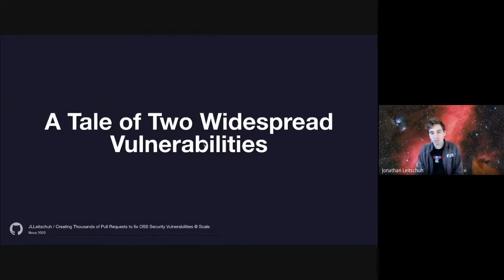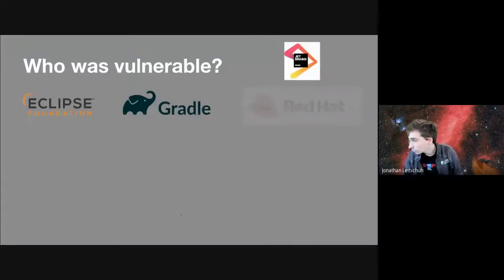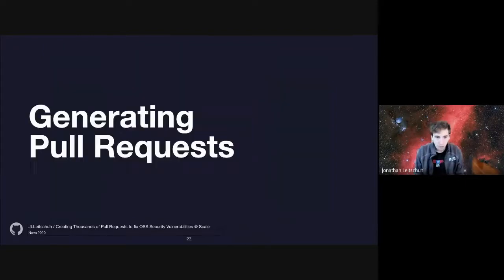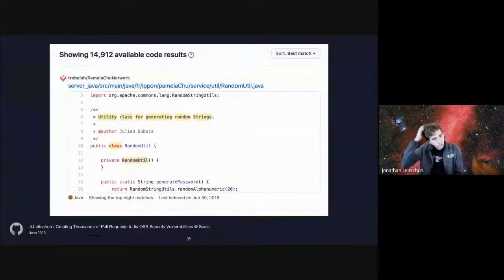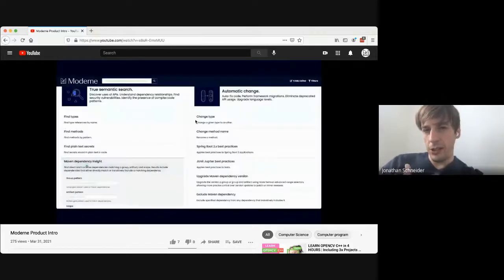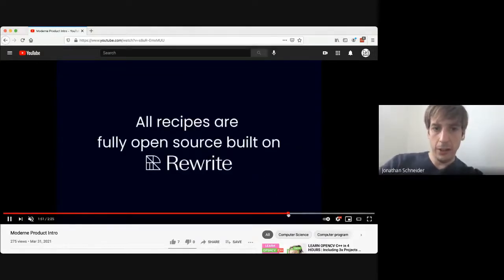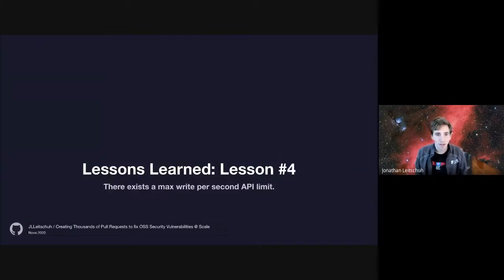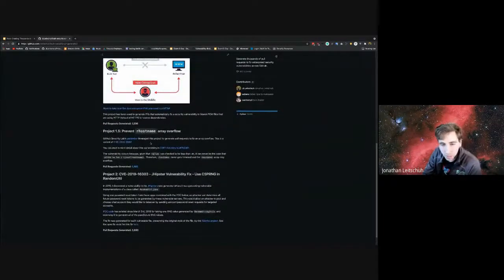Security Tooling WG Meeting (May 4th, 2021)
Jonathan Leitschuh and Jonathan Schneider talked about what they've done with automated pull requests to fix security issues.